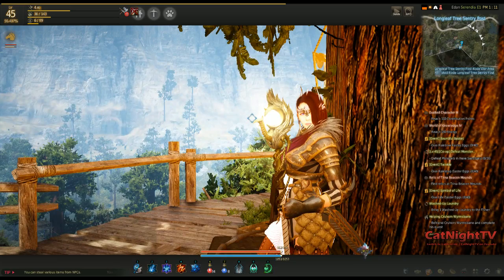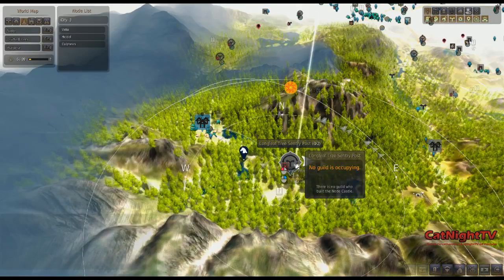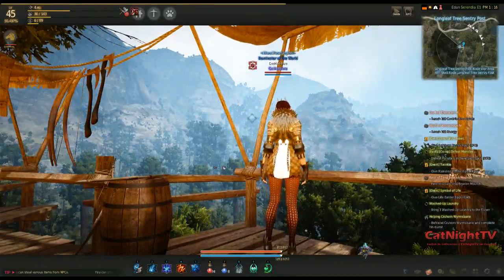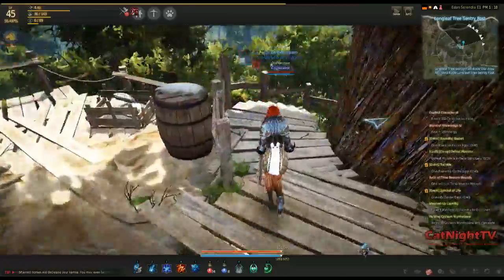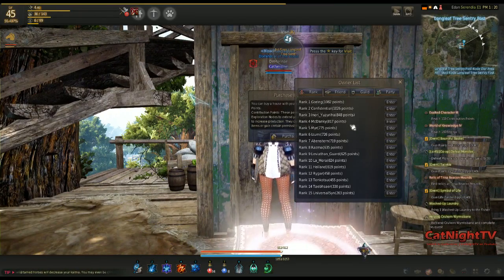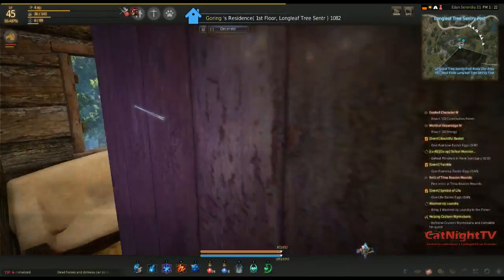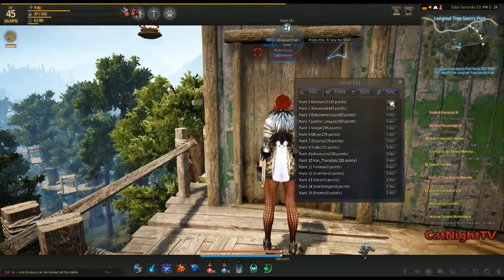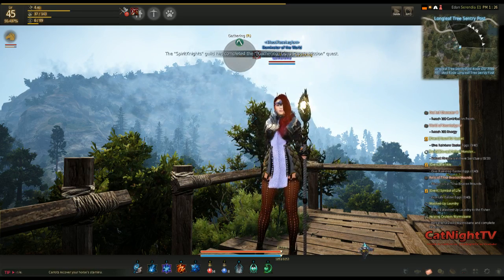Longleaf Tree Sentry Post - Black Desert House Tour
Do you want to live in a treehouse with glorious amazing views? Check out the little BDO house spots in Longleaf Tree Sentry Post . While the house is small this is one of the most unique homes in Black Desert Online for sure.